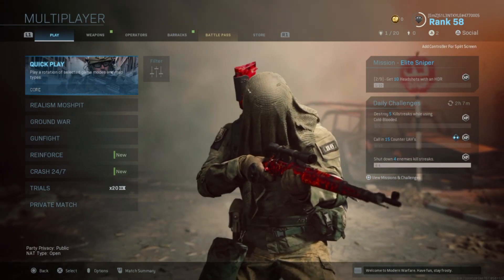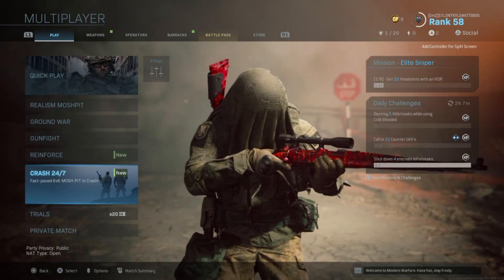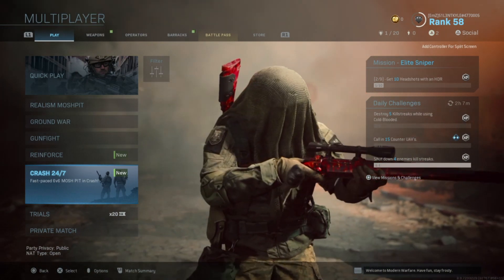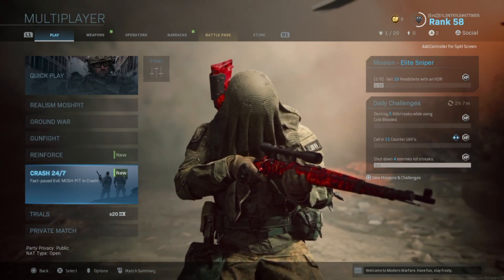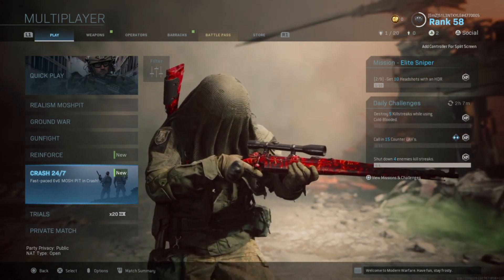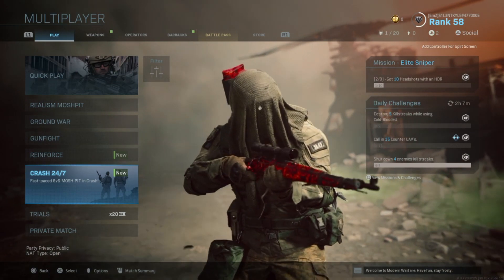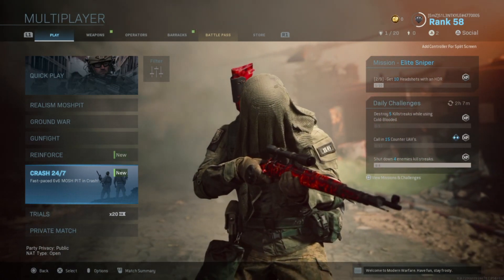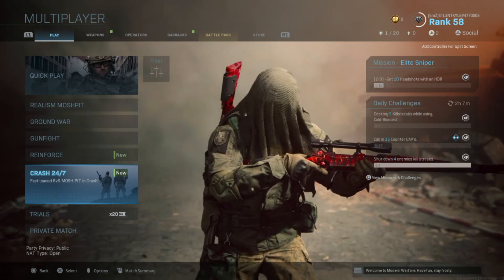MW *FREE* Crash DLC Map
Gameplay of the new free crash dlc map returing from cod4